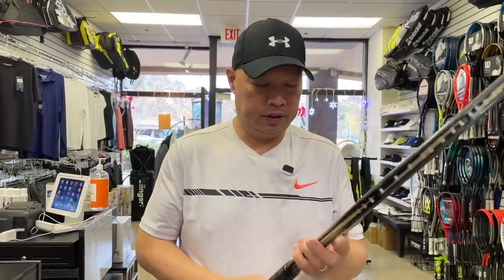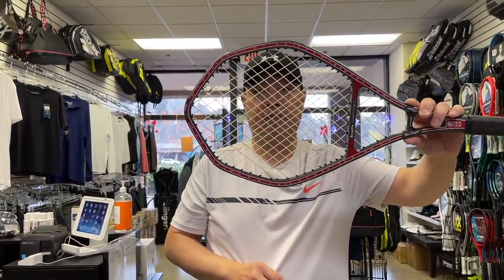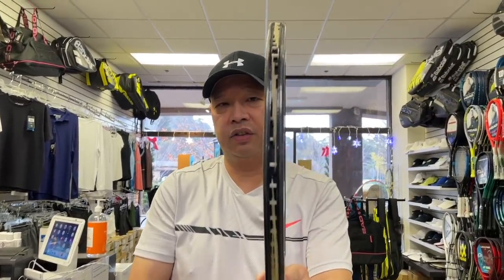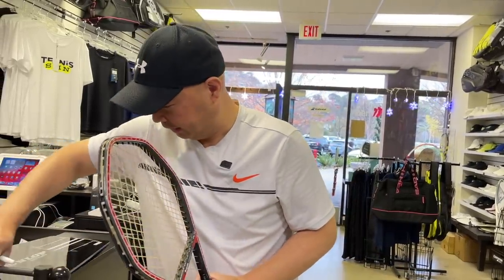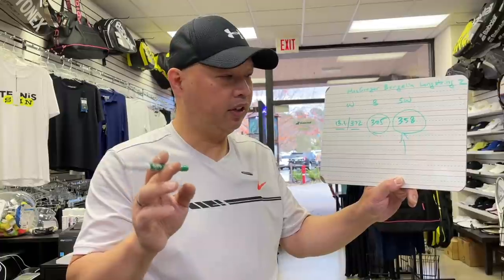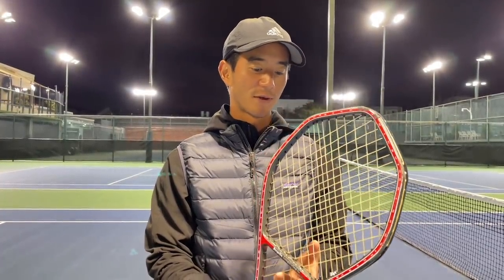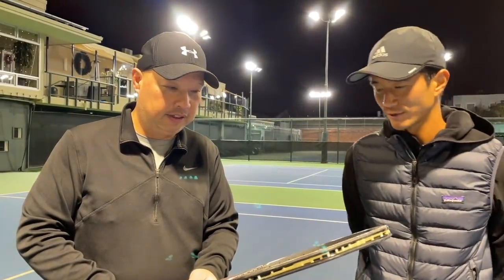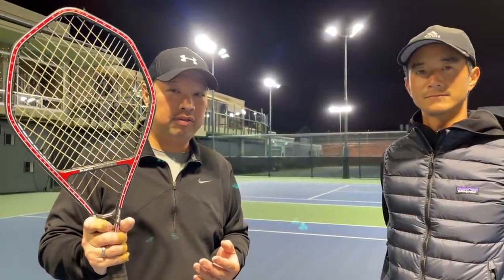MACGREGOR BERGELIN LONGSLING 2 TENNIS RACKET - THE STRINGS WILL NEVER BREAK!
This racket was designed for the strings to never break and for you to be able to tighten them yourself???

Thank you Coach Chris for trying the MG Bergelin LS 2 racket with me.